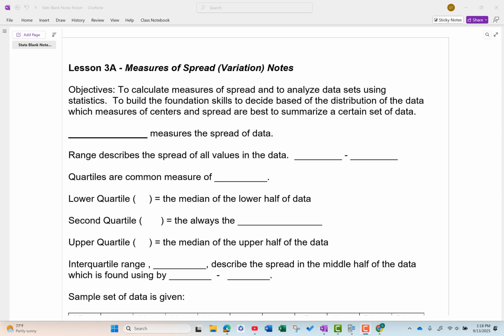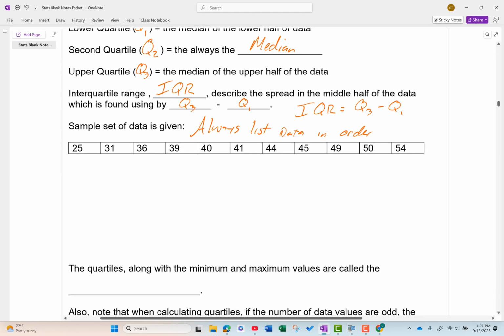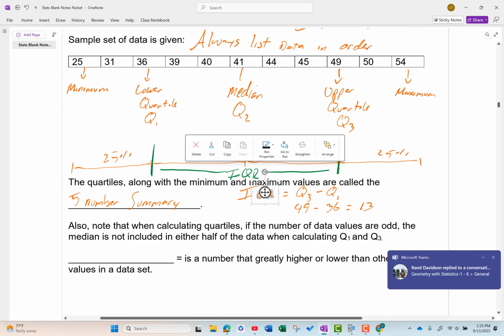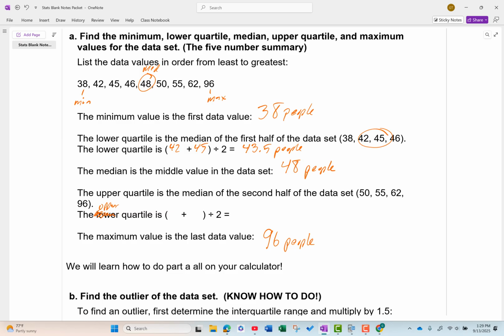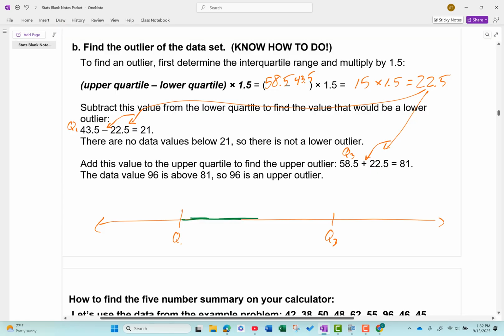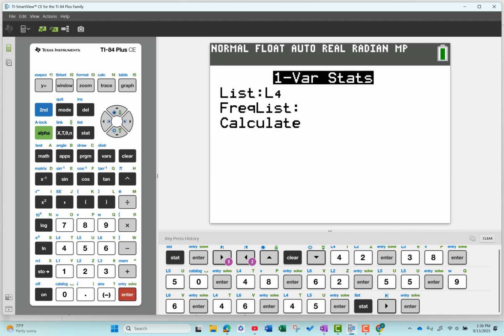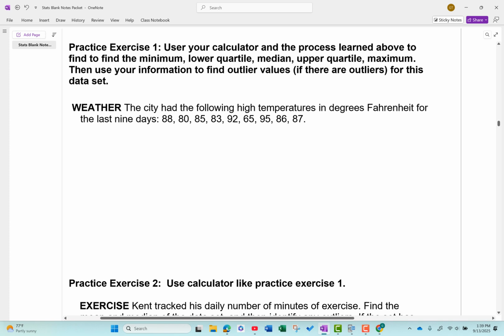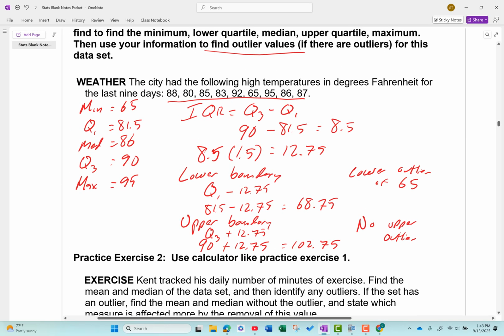U0 Stats Lesson 3A Measure of Spread Notes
To calculate measures of spread and to analyze data using statistics.